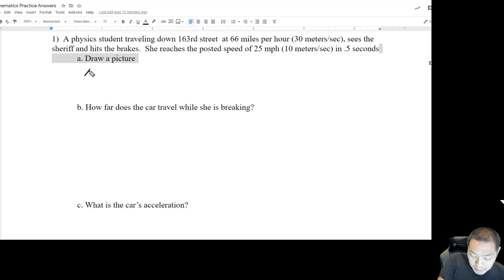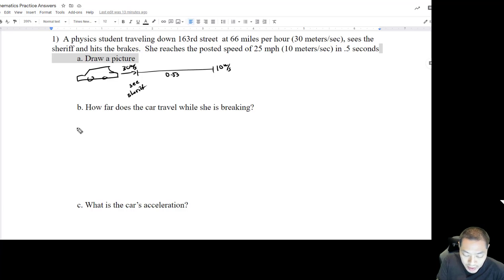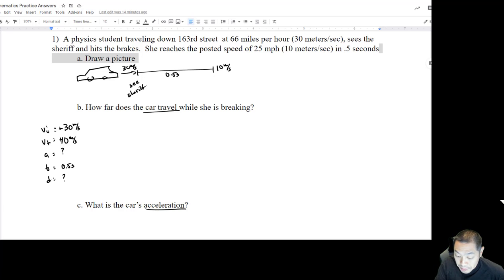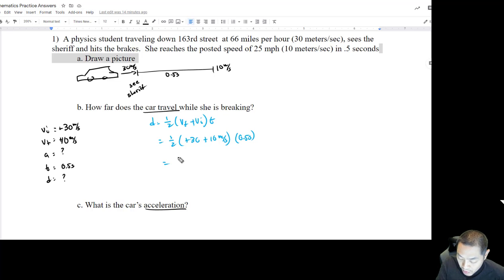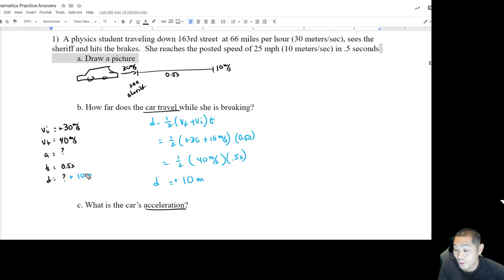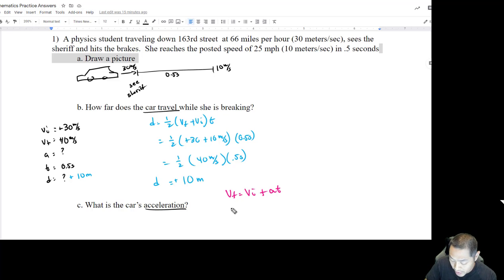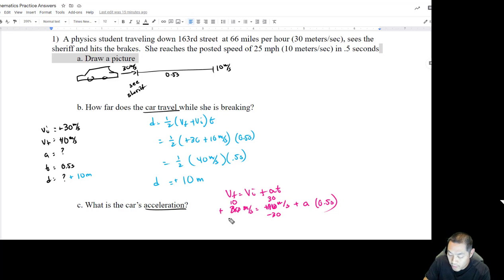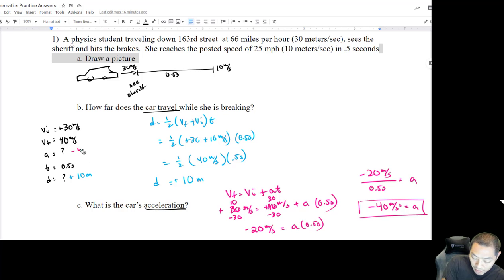Physics H Unit 1 Kinematic Practice 1